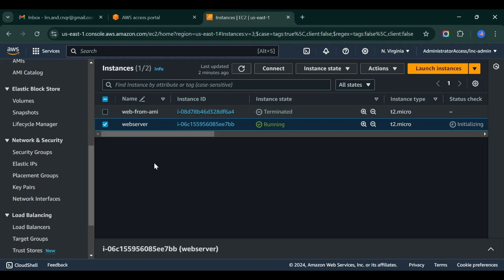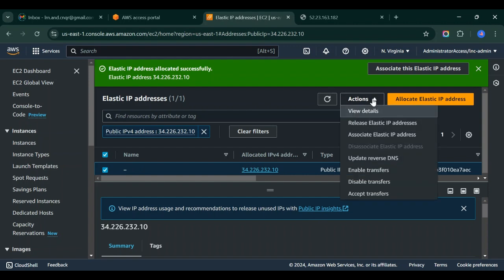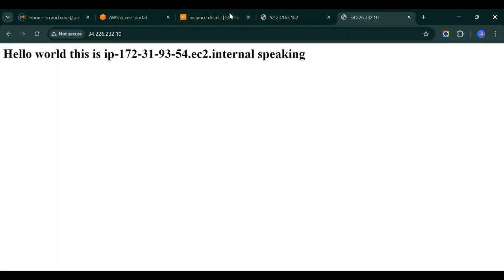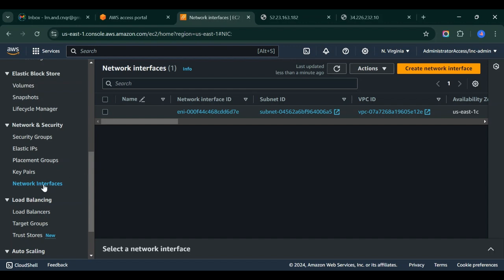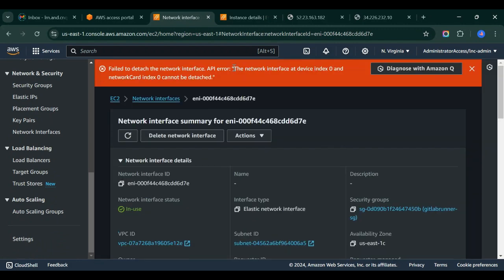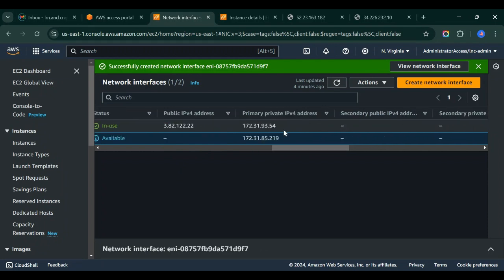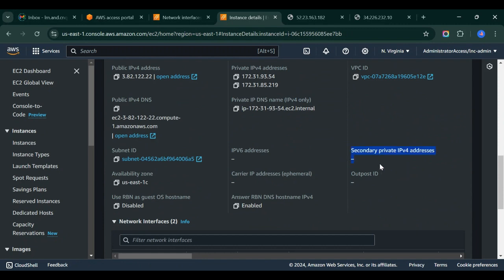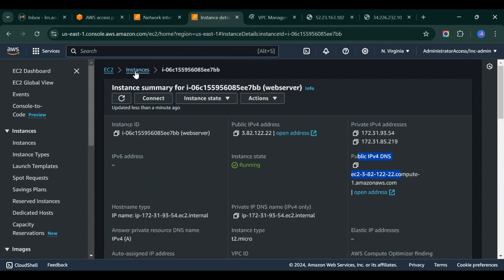AWS Elastic IP & Elastic Network Interface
In this video I explained about EIP and ENI with hands-on

Maximum IP addresses per network interface